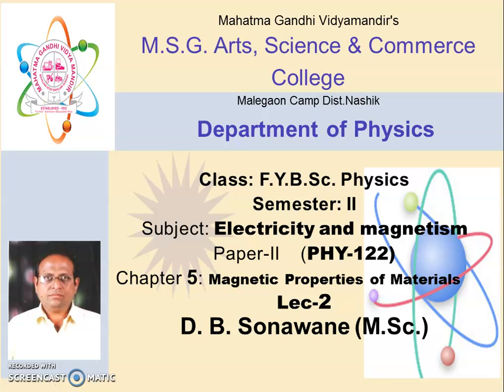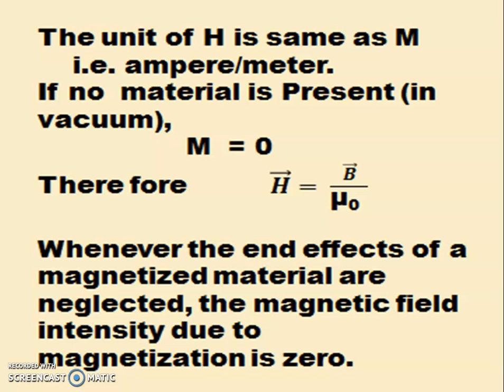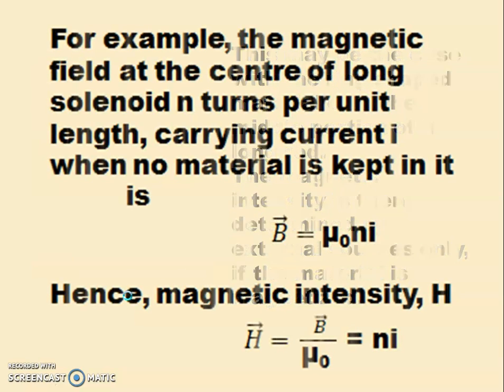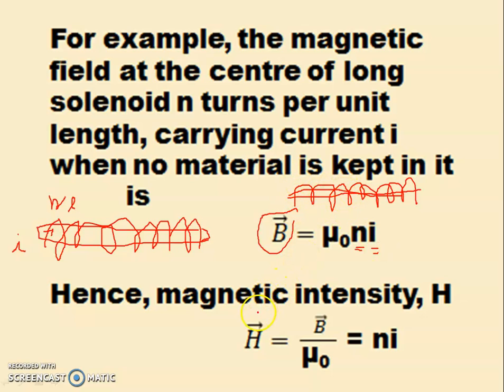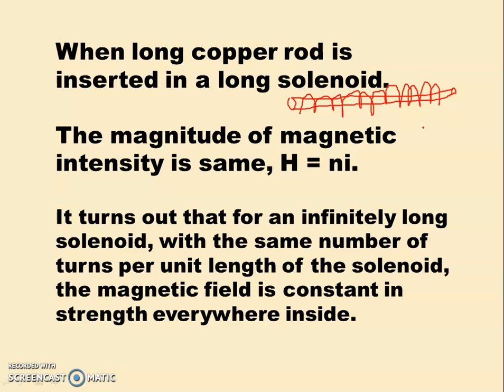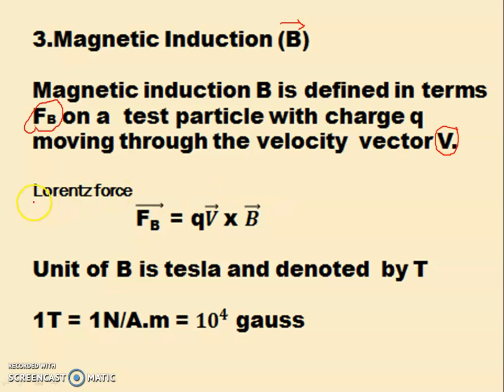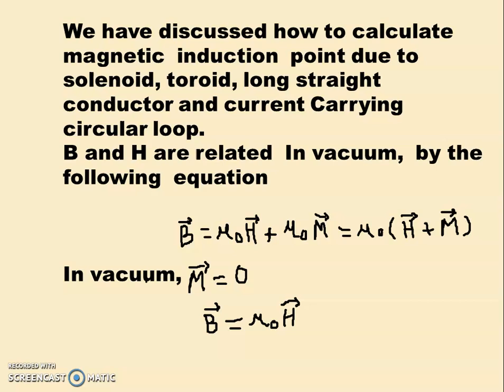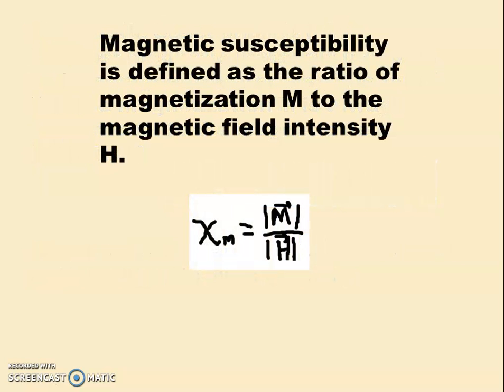FYBSC(Physics) SEM-II Electricity & Magnetism | Magnetic Properties of Materials - Prof.D.B.Sonawane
FYBSC (Physics) SEM-II
Subject: Electricity & Magnetism
Chapter: Magnetic Properties of Materials Lecture-2